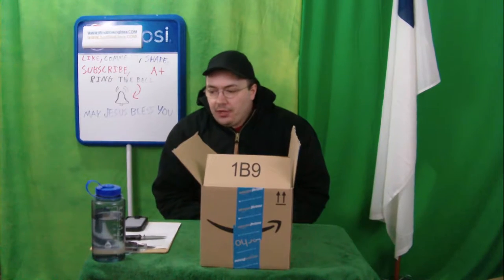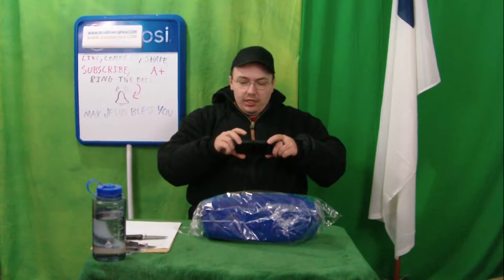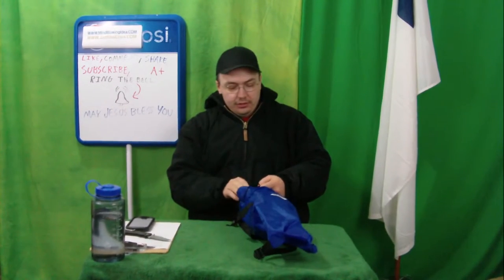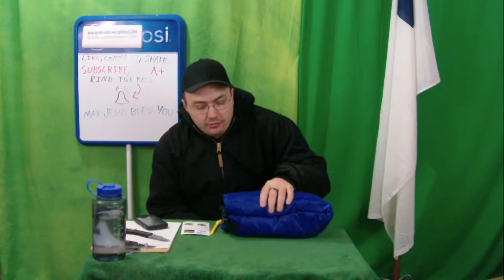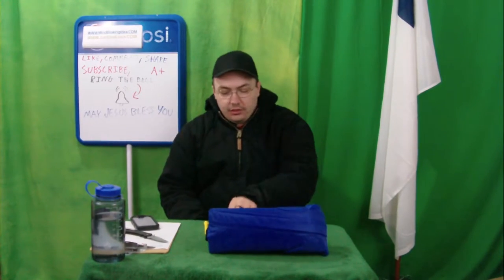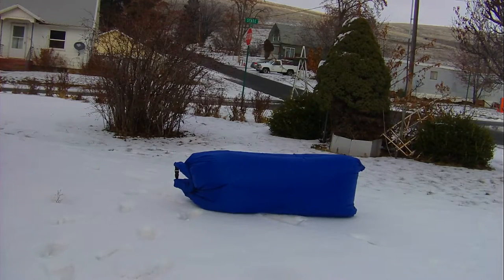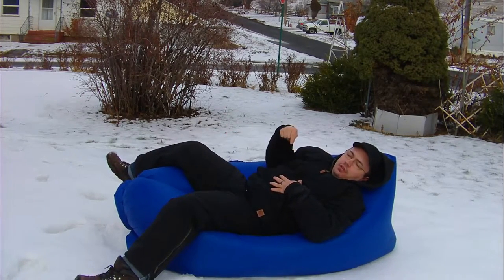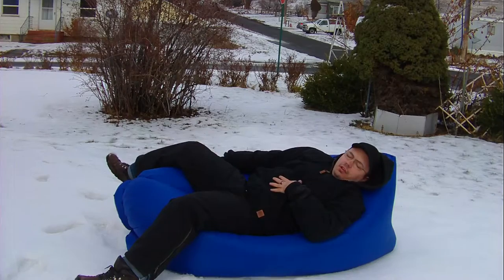Aliglow Air Lounger with Bag Pockets & Anchor Inflatable Lounge Portable Waterproof Home Outdoor Bea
Aliglow Air Lounger with Bag Pockets & Anchor Inflatable Lounge Portable Waterproof Home Outdoor Beach Sofa Bed Couch Dream Chair

It WORKS !!! It's very comfortable and easy to set up. The tiny steak didn't do me any good, and I didn't see where to use it, but the lounger is awesome.

LIST of things I need